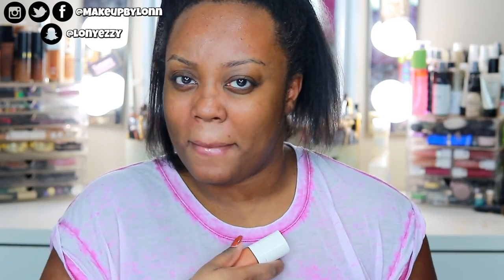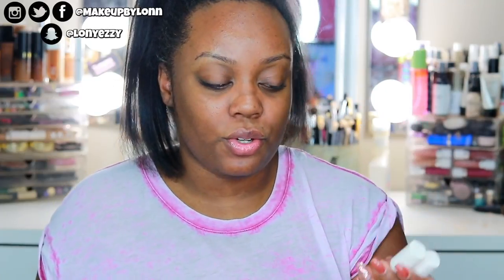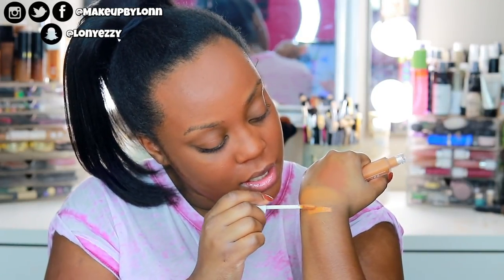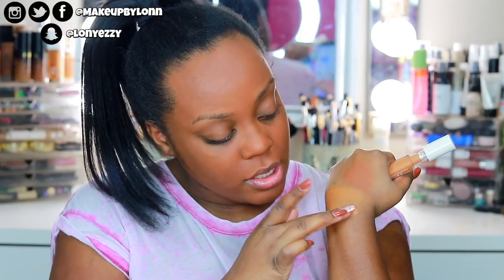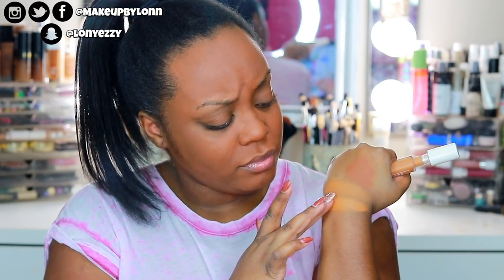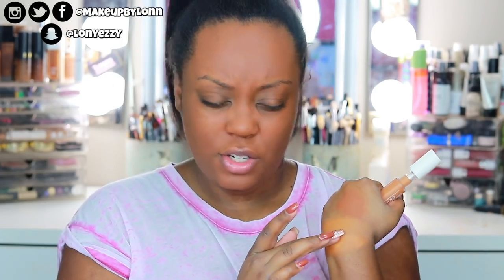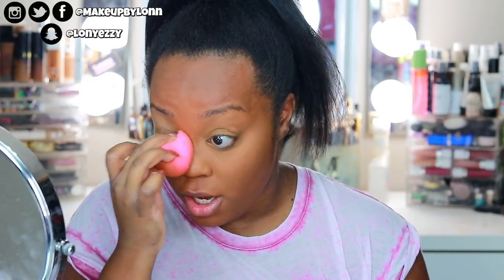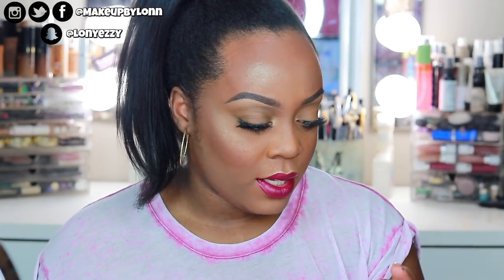fenty beauty concealer.........😔 this ain’t it chief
Hi guys! I know I'm late reviewing the NEW Fenty Beauty Pro Filtr Concealer in the shade 400 & 430 but I was pleasantly surprised by my thoughts! Please let me know what you think! xo

👀 FAQ 👀
* Age- 23
* Location- Illinois